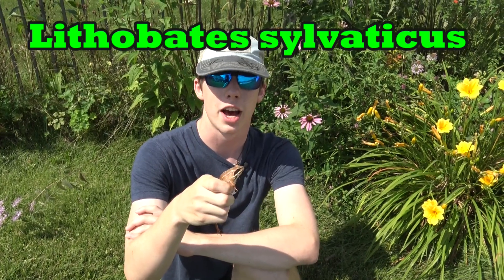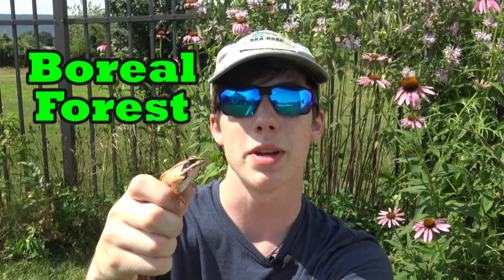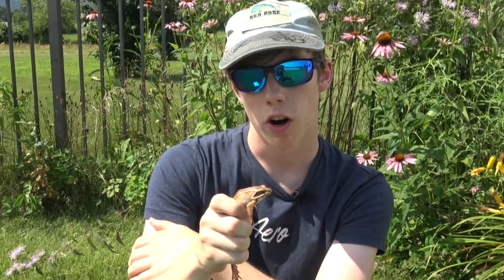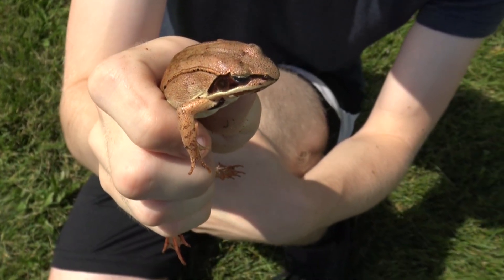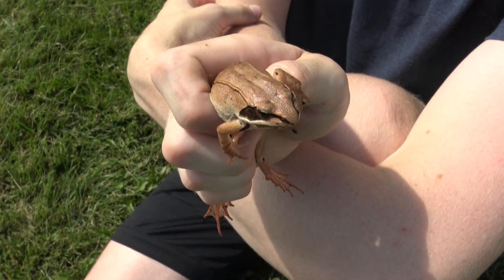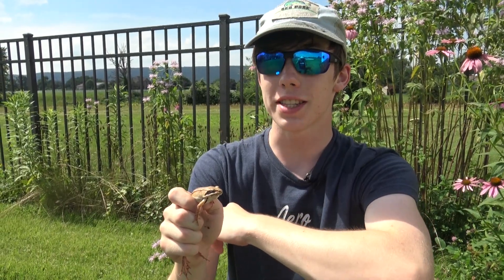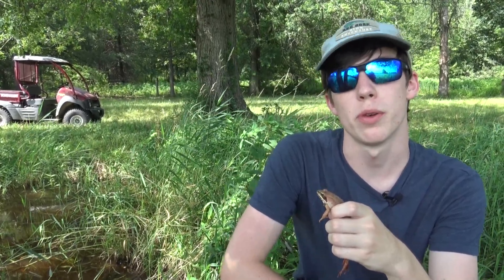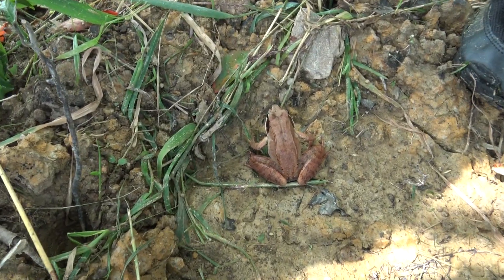The Wood Frog The Coolest Frog in the Neighborhood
Wood frogs are amazing creatures that  have a unique adaptation that allows them to freeze in cold climates.  I was lucky enough to find one where I live.

Music from audiio - Frozen (Instrumental) by Yellen  Lisence # 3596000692

0:00 Title and Intro
0:31 Binomial Name
0:46 Distribution and Habitat
2:20 Description
3:17 Behavior
4:13 Frozen
4:56 Wrap Up and Outro